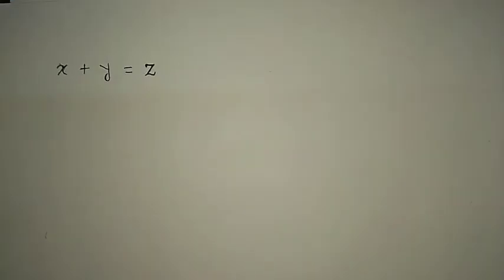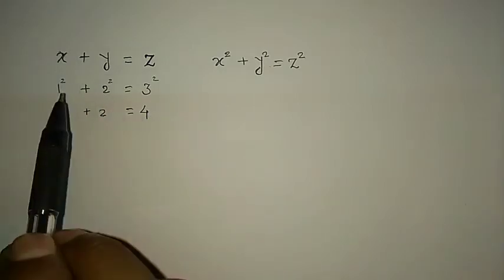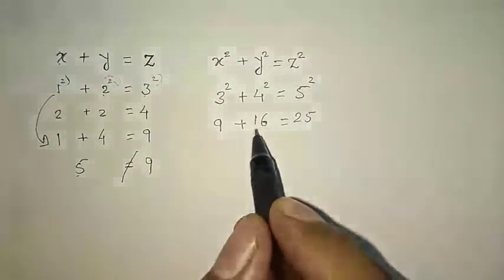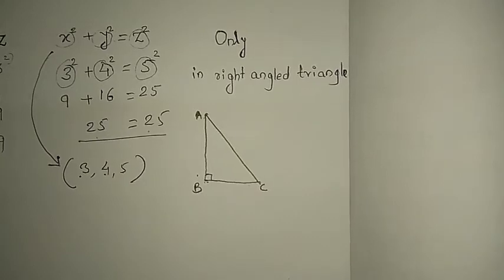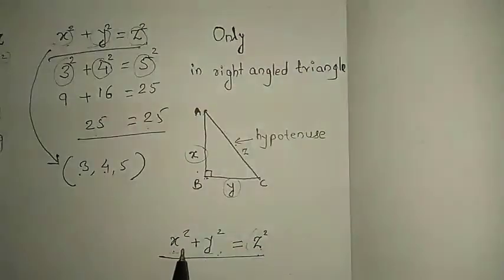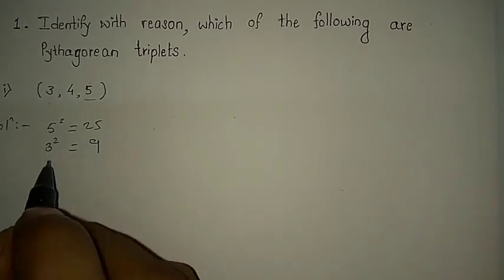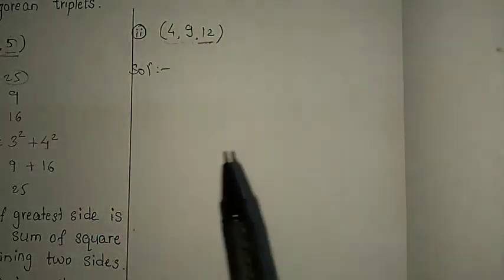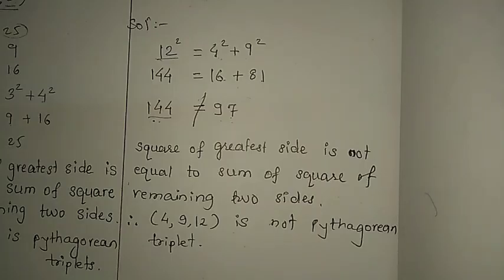Practice set 2.1| Class 10|Maths-II| Pythagoras Theorem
How to check Pythagorean triplet